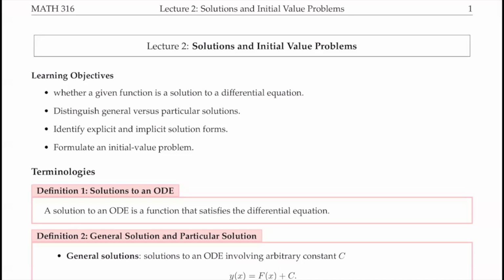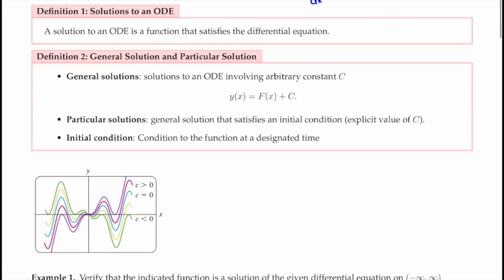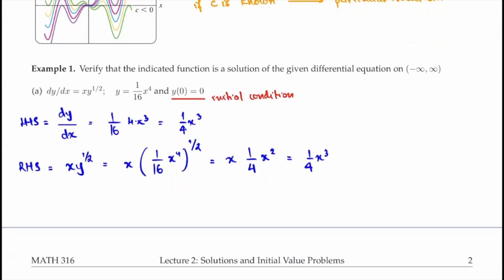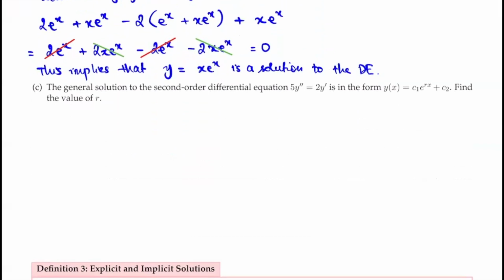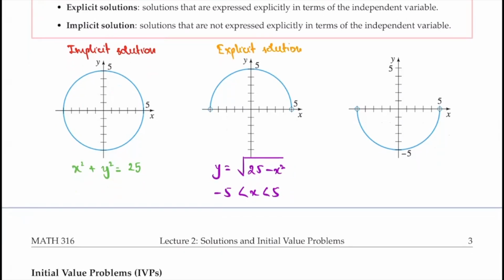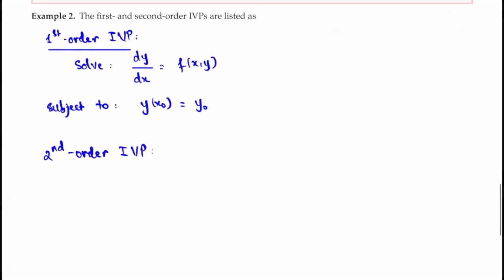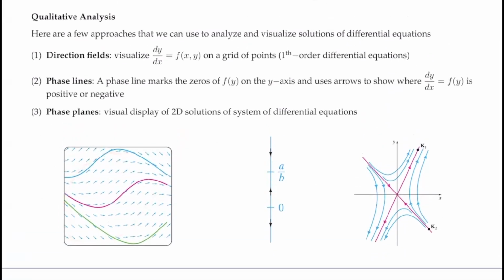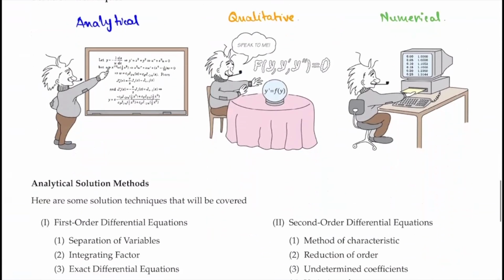L2: Solutions and Initial Value Problems - MATH 316: Ordinary Differential Equations